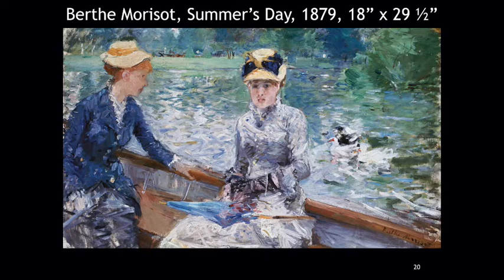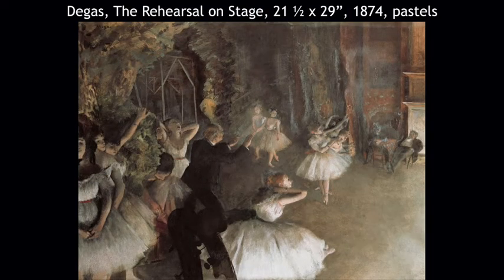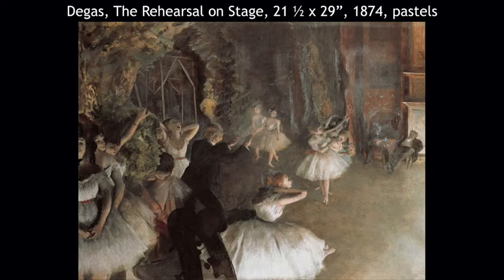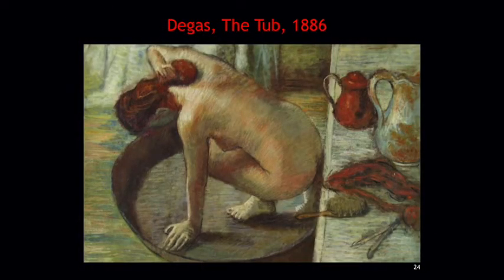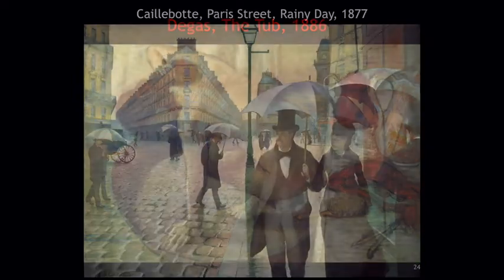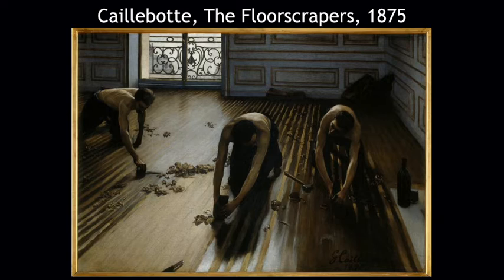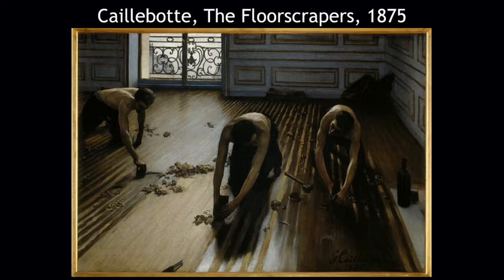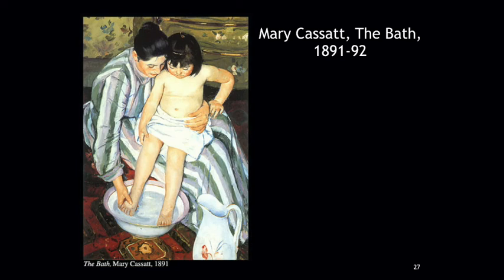ARTHS 197 Lecture 17: Impressionism Part 2 of 3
The one with all the angles